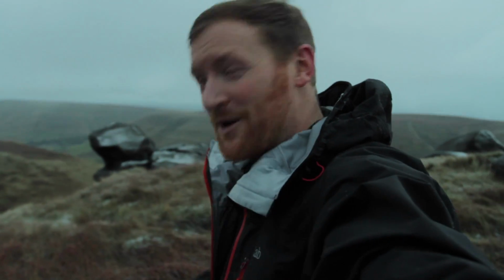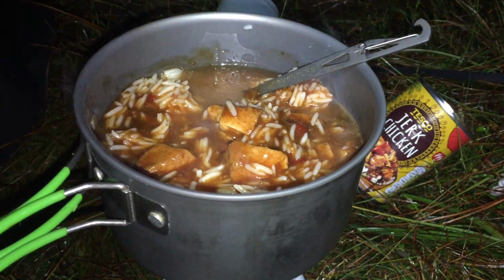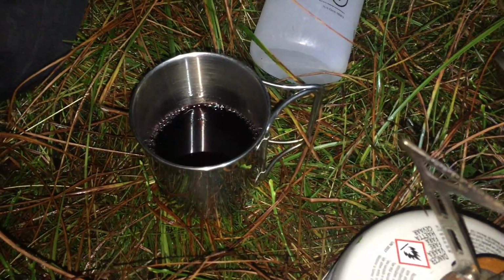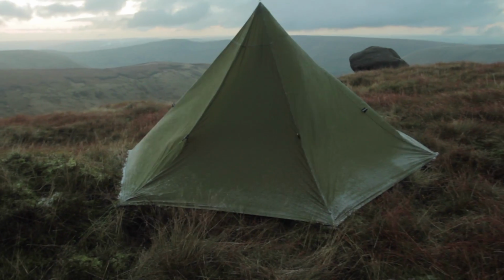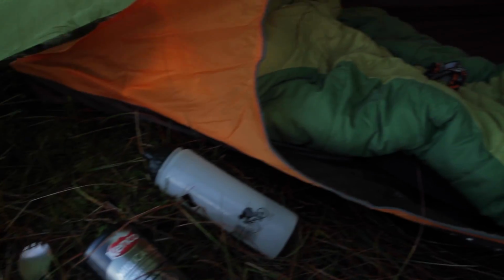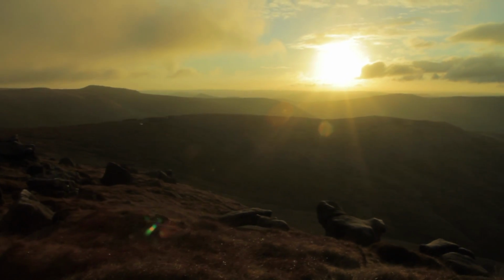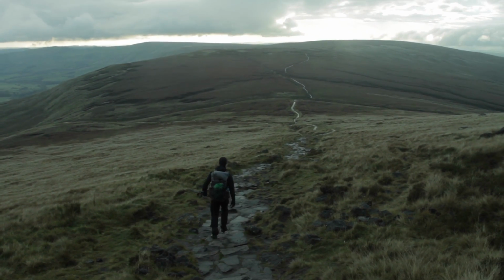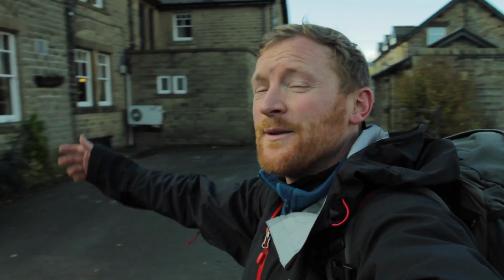Peak District - Kinder Scout Wild Camp in the Luxe HexPeak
For the first adventure in my new Luxe Hex Peak I met up with Rich and we headed up to the Woolpacks on Kinder Scout for a windy and wintery night. He was in his MLD DuoMid and we were battered by the elements throughout the night, we were treated to a spectacular sunrise in the morning before walking back to Edale via Brown Knoll.

All music in the video is by Dean Read. Footage shot with a Canon 7D with a 17-40mm lens, a RODE VideoMic Go with a Dead Cat Wind Protector. I used a Canon 550D for the time-lapses, my iPhone 6 Plus for the night shots and it was all edited in iMovie.